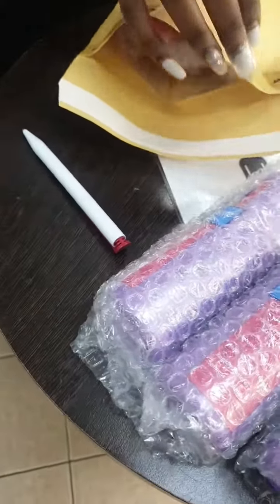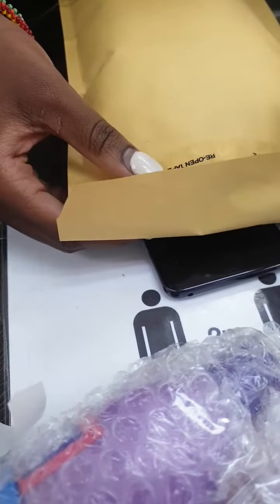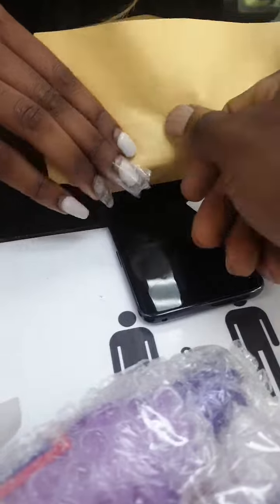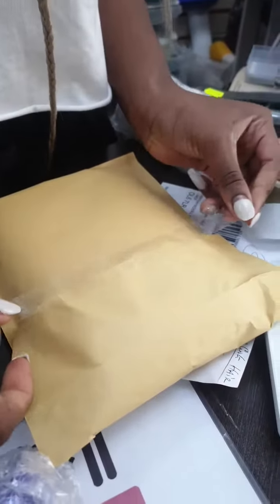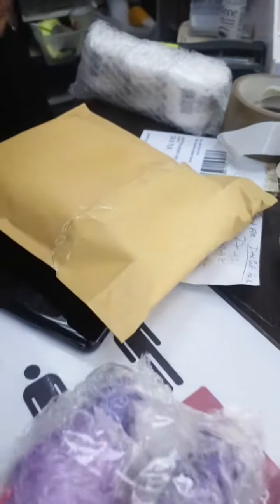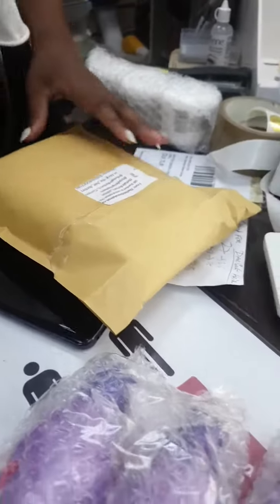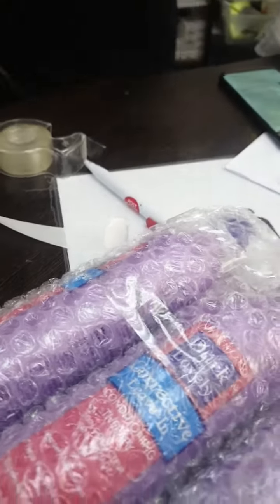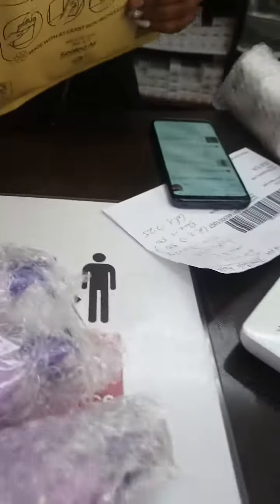SIMPLE WAY OF PACKING ORDERS BY USING RECYCLED MATERIALS/BOXES!